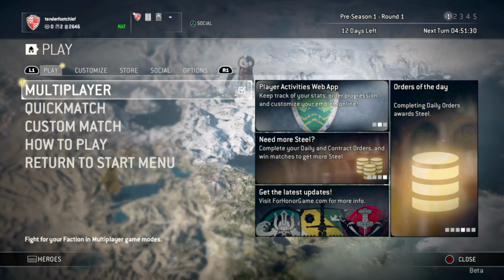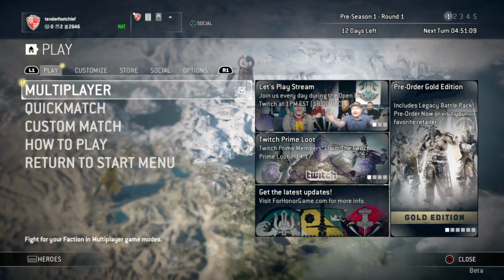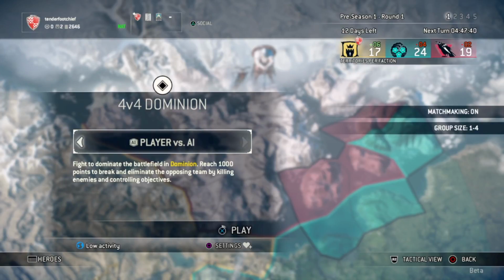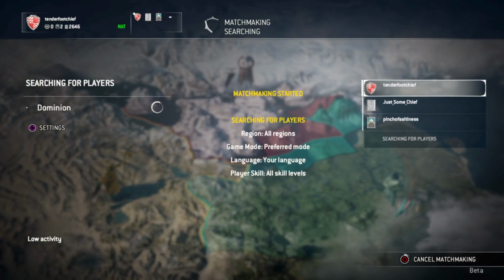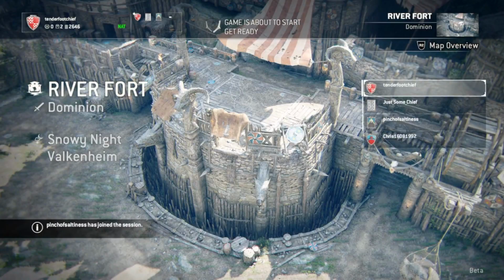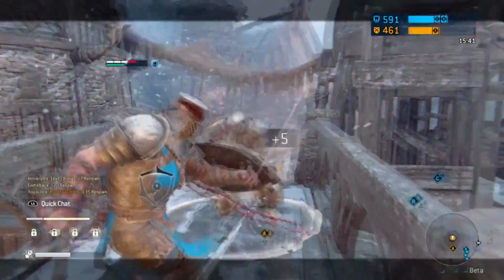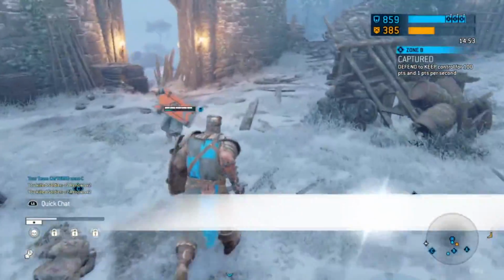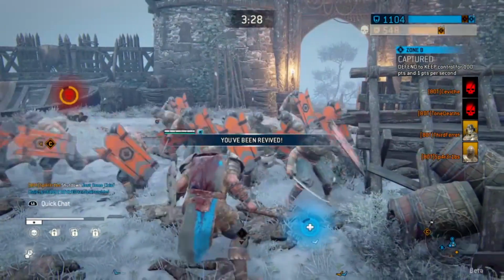For Honor, no longer alone, PS4!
1st play though with friends. Beta pre-release first impressions.